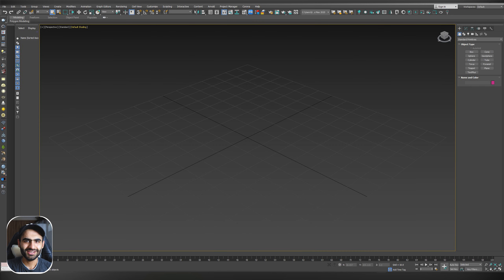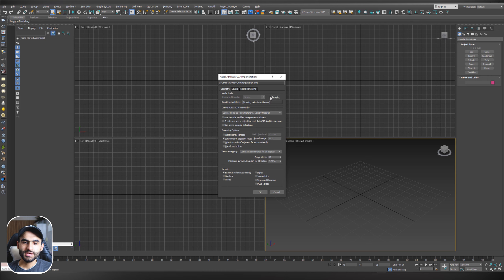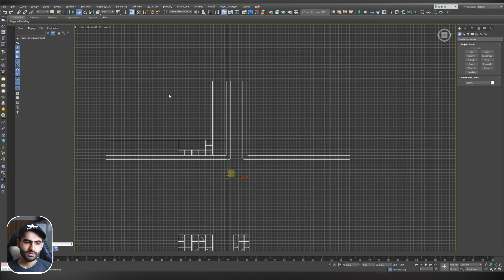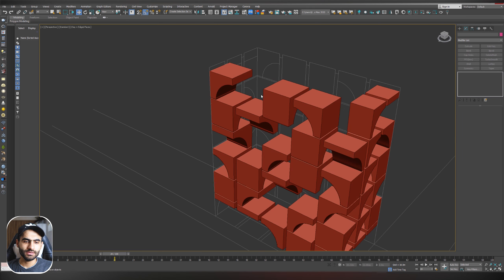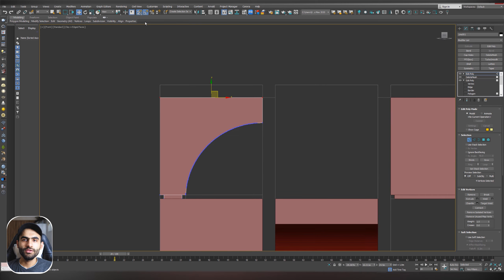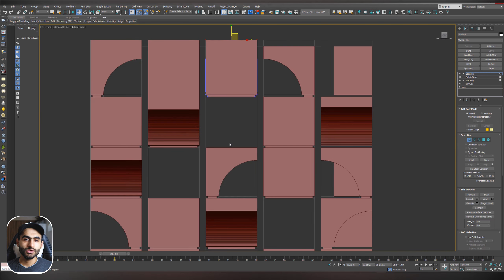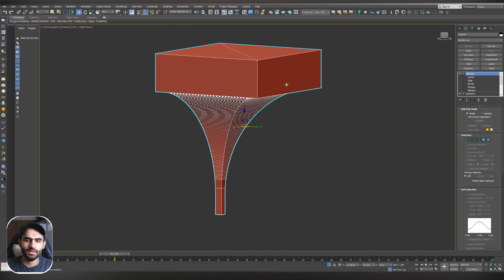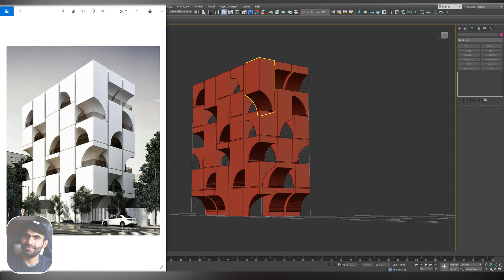3Ds Max & V-Ray NEXT Tutorial | Exterior Workshop - Modeling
3Ds Max and V-Ray Next tutorial , learn how to make exterior visualization rendering using 3Ds Max & V-Ray Next.

This is the second video in this exterior visualization workshop which is all about the modeling process

Try Vray NEXT for 3Ds Max :
Useful links:
My PC Specification
Best Laptops for Architects:
Best Books for Architects:
Graviton website & socials!